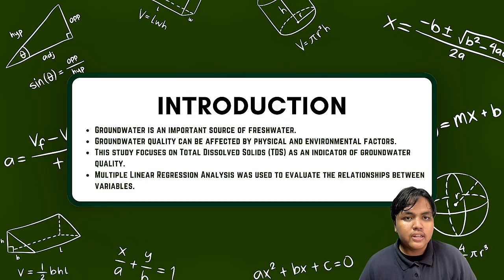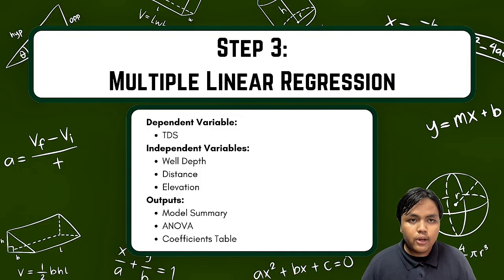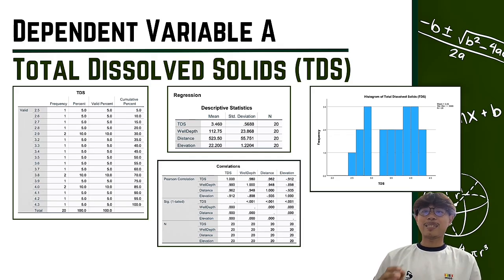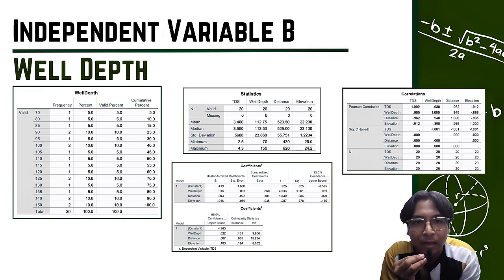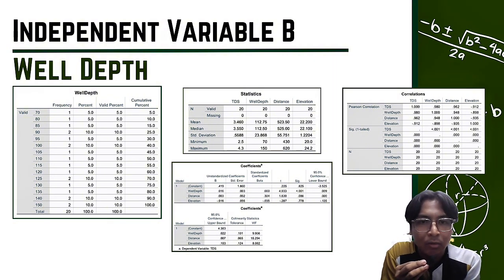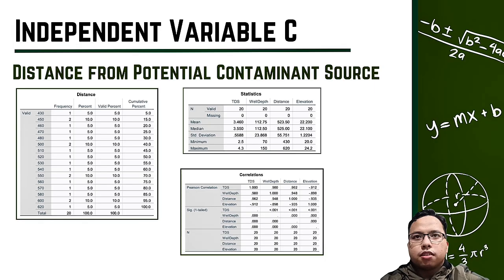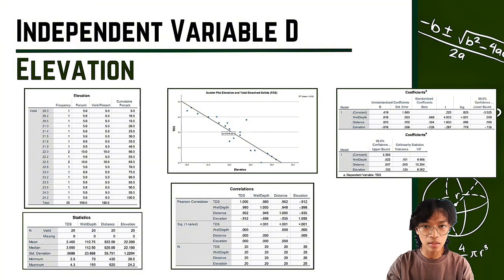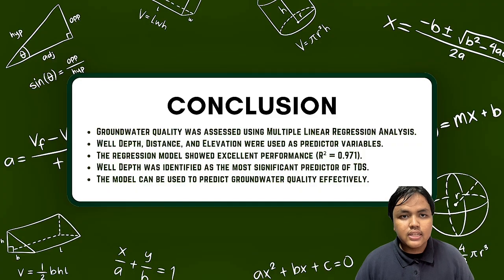GROUNDWATER QUALITY ASSESSMENT (GROUP 4 - SEG)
EFT13003 - INTRODUCTION TO STATISTICS AND SPATIAL ANALYSIS
GROUP 4 (SEG)